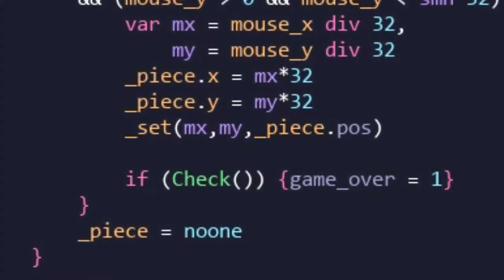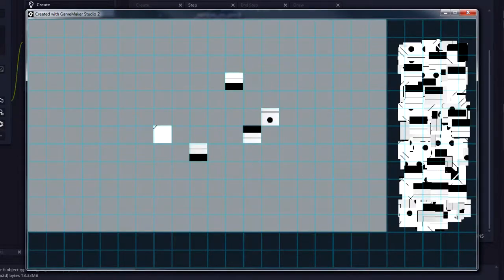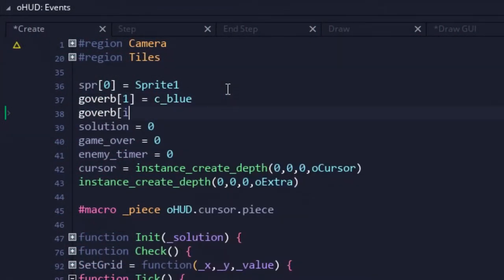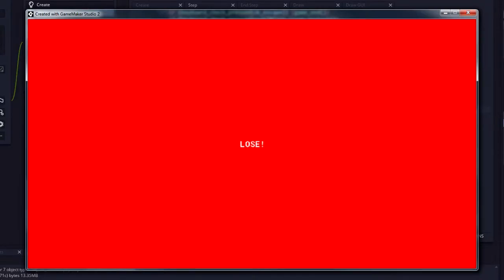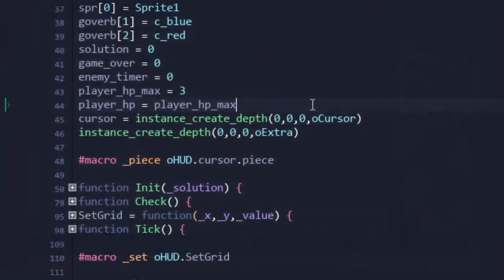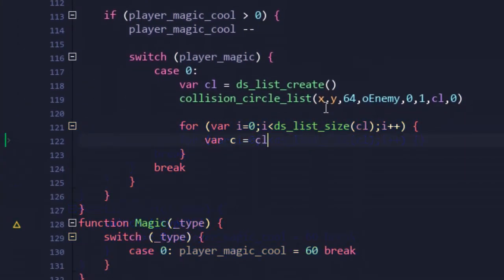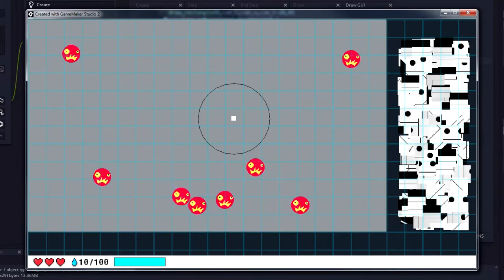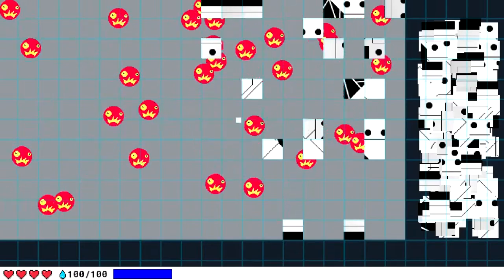making jigsaw puzzles more exciting - Dev Diary: IDKSPG #2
Madness leads to an attempt to "reinvent the wheel" with unnecessary additions!